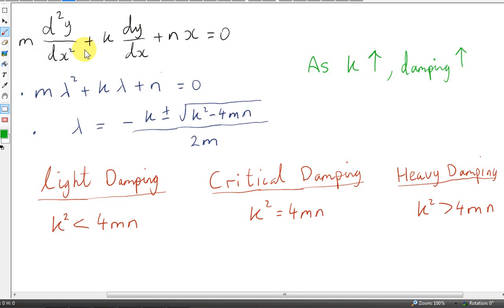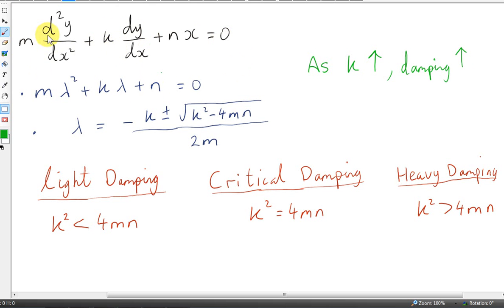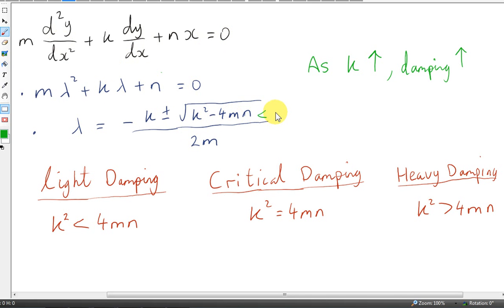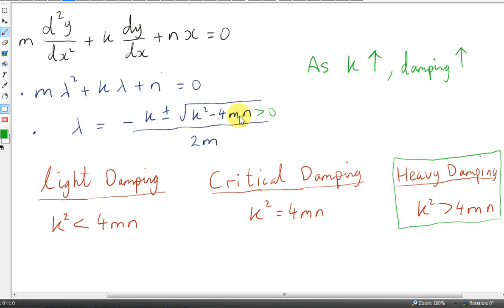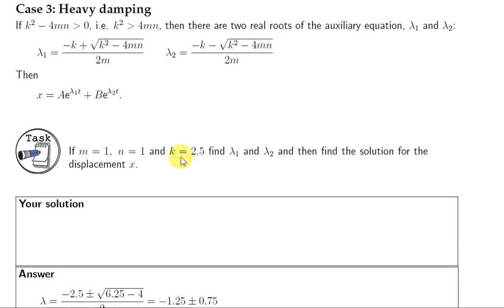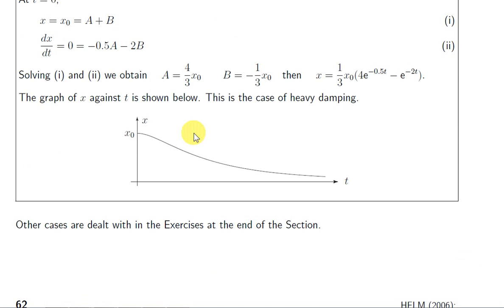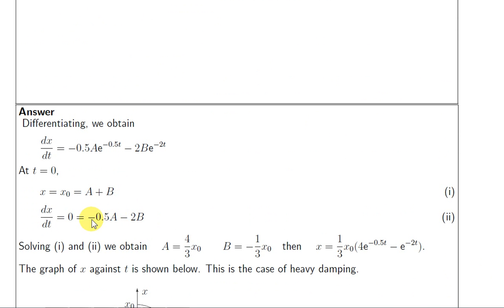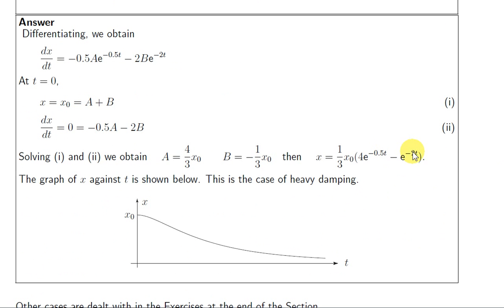Free Mechanical Oscillations - Heavy Damping